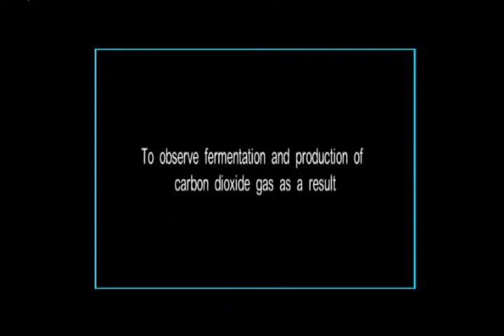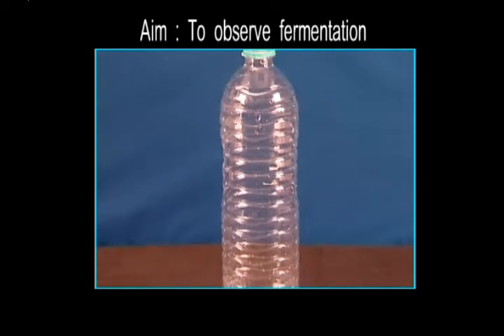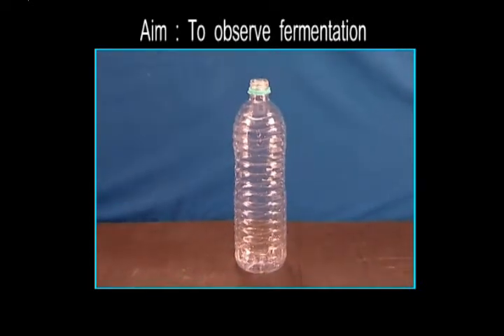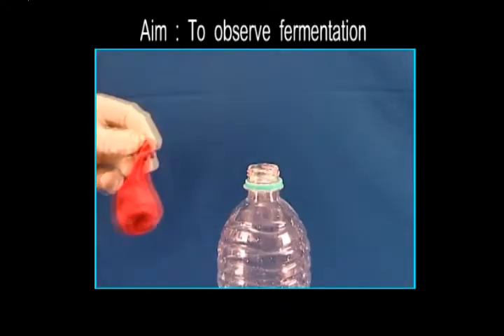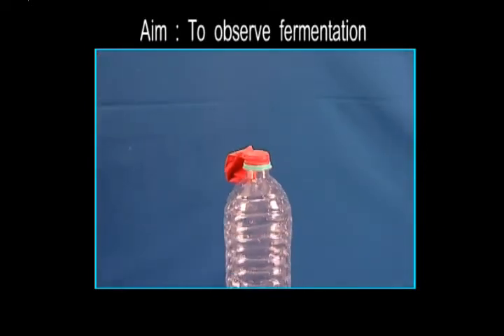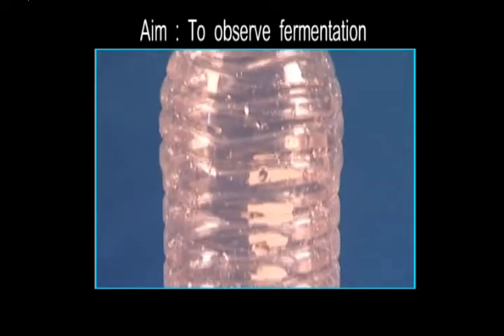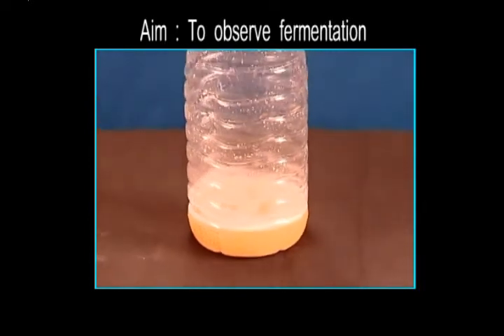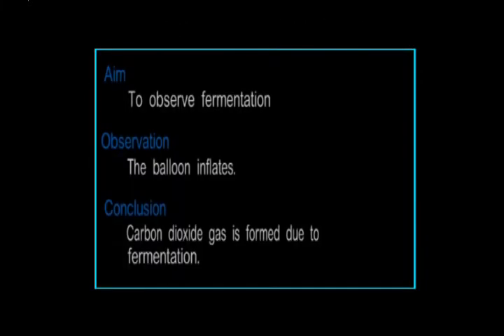Science Experiments - To Observe Fermentation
Copy Right Owner By Evoke Media Services